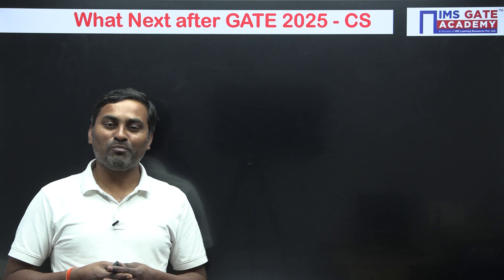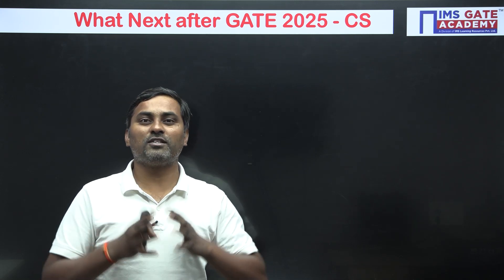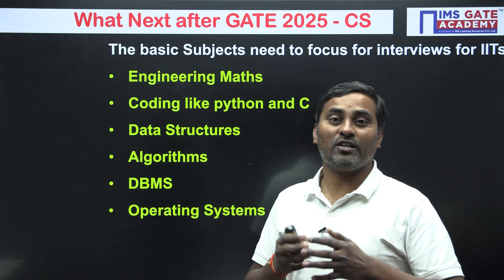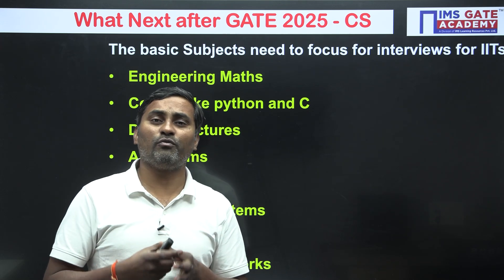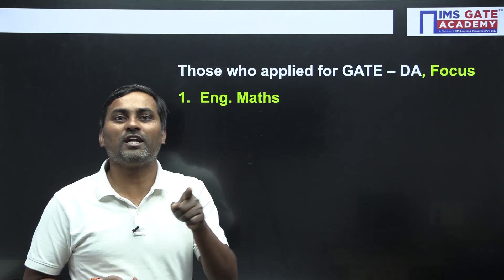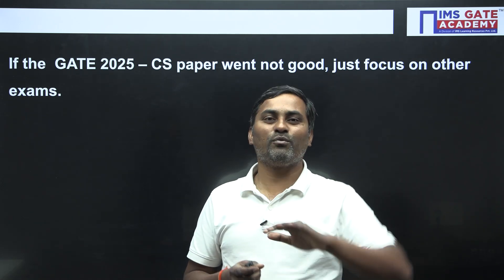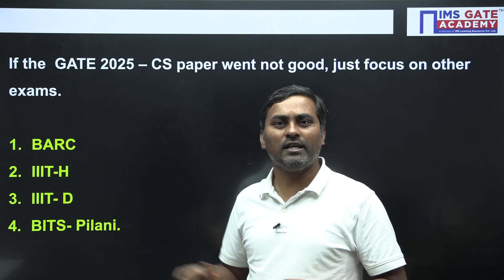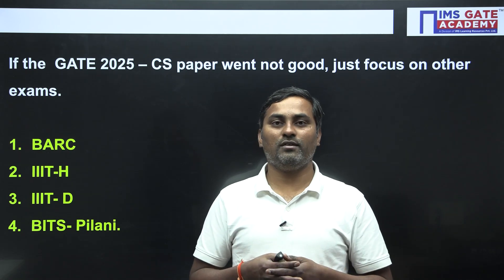What's Next After the GATE 2025 | Opportunities after GATE 2025 Exam | Ravi Bogdula